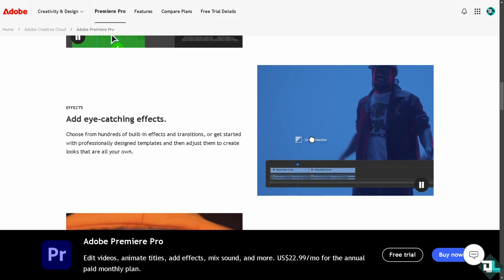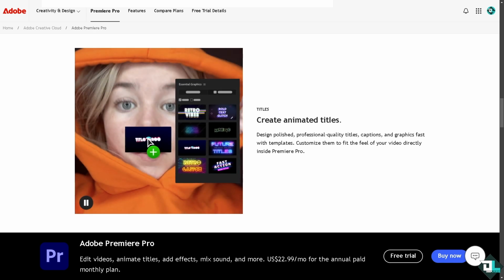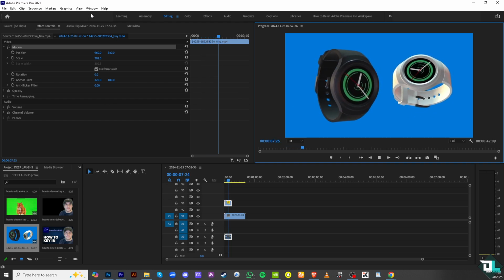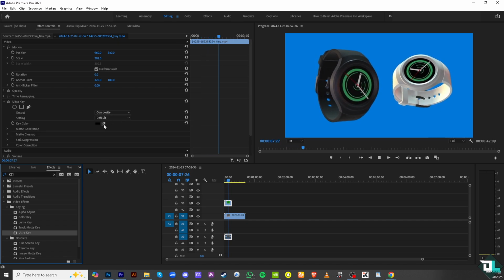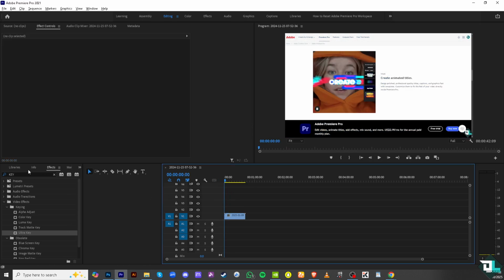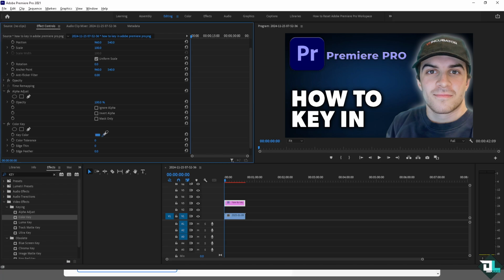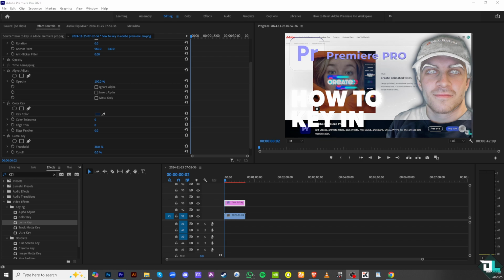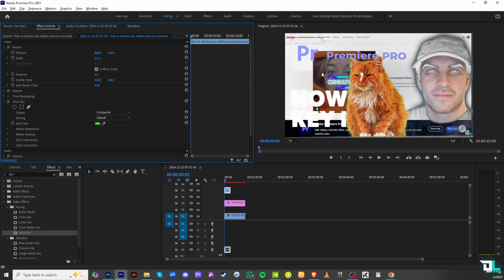How to Key In Adobe Premiere Pro (Full 2025 Guide)